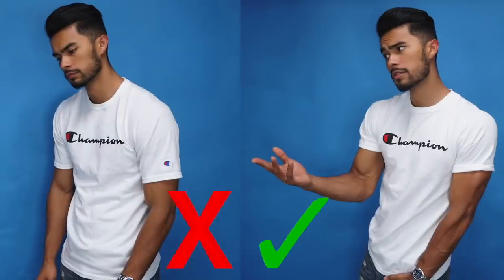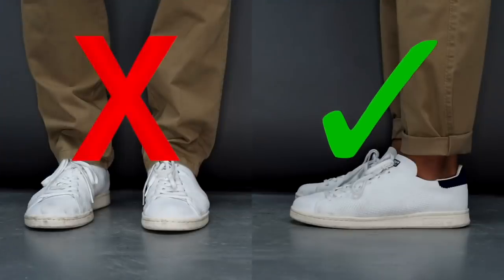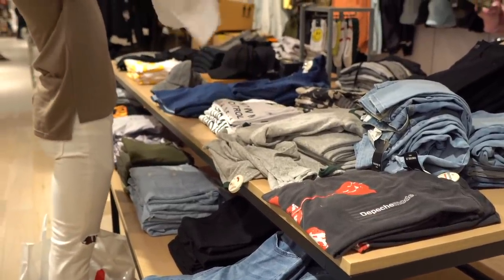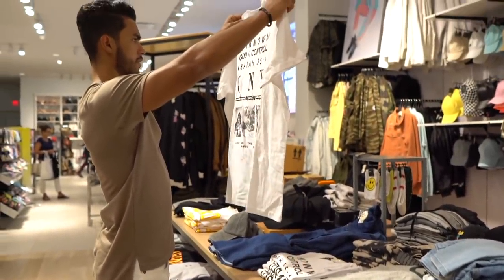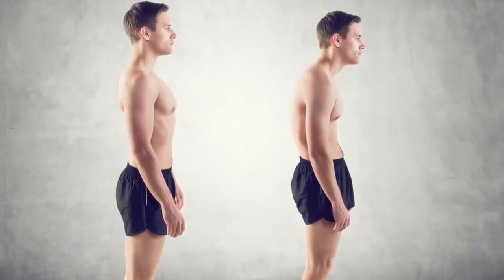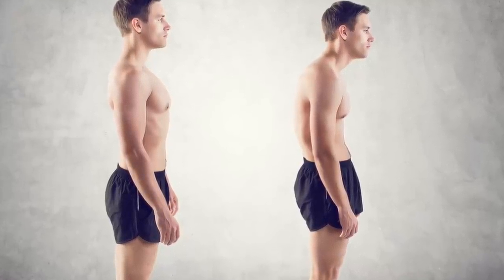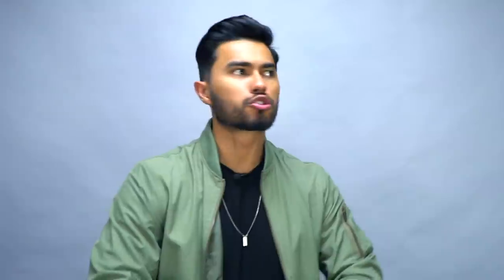7 Easy And Affordable Ways To Improve Your Style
Our Address is:
10380 SW Village Center Dr., 240